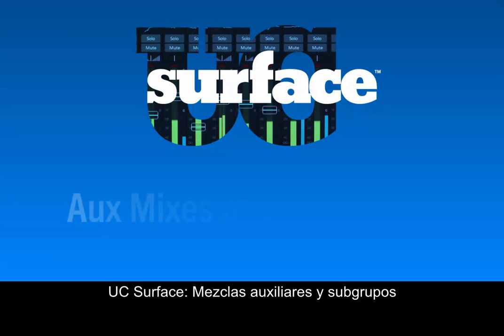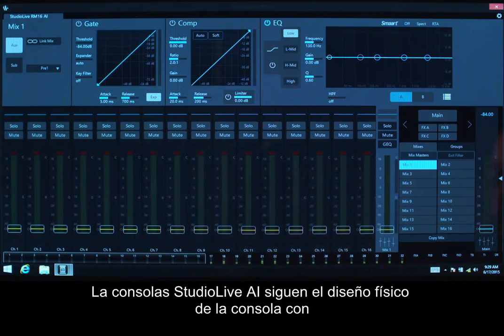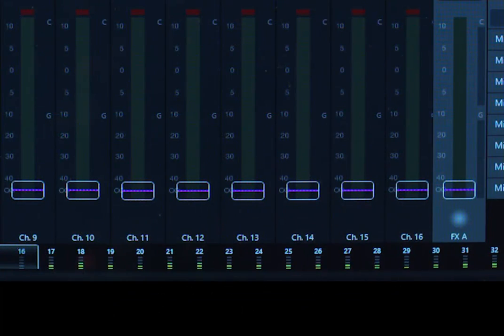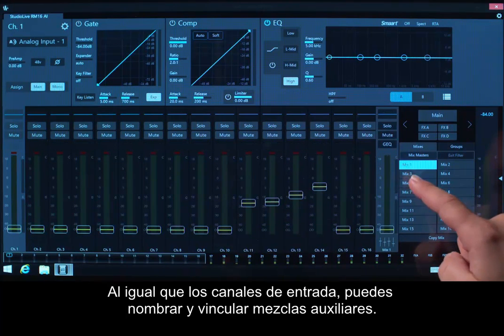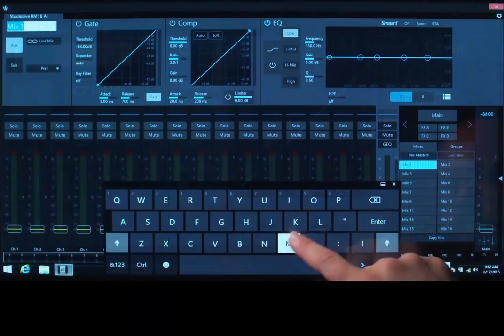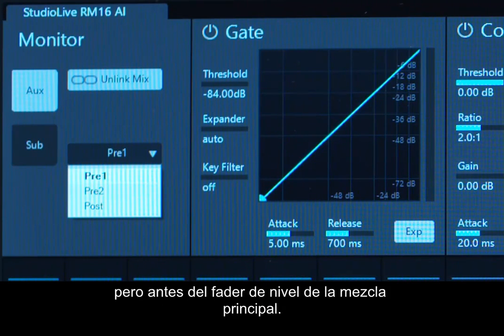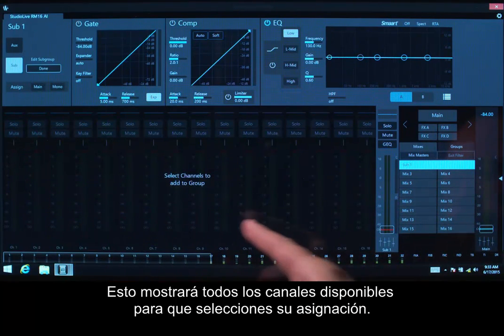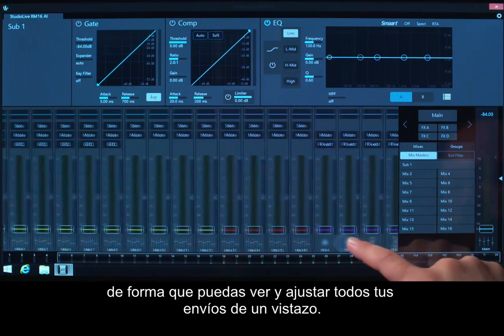PreSonus UC Surface 1.3 - Mezclas auxiliares y subgrupos - subt español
PreSonus UC Surface 1.3 - Mezclas auxiliares y subgrupos - subt español - studiolive RM Ai 32 y 16